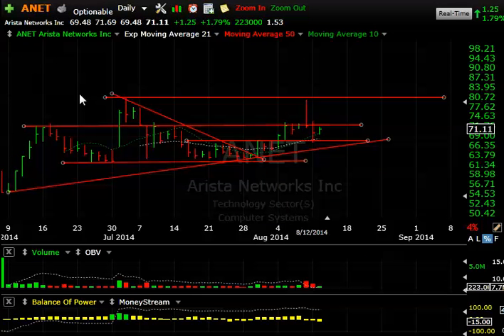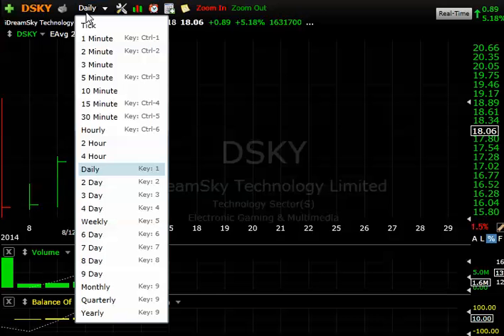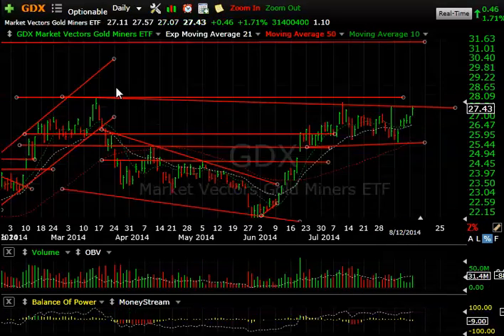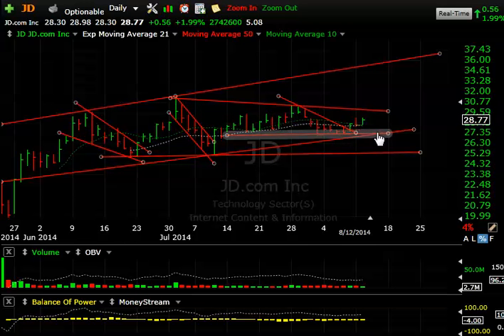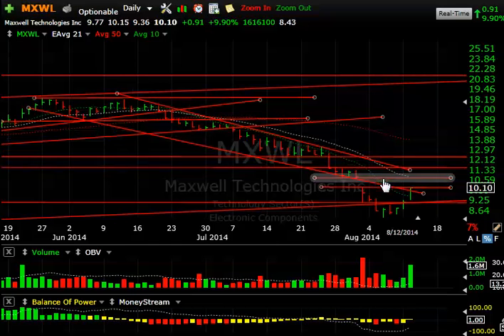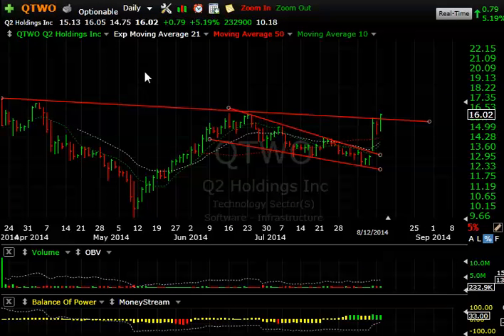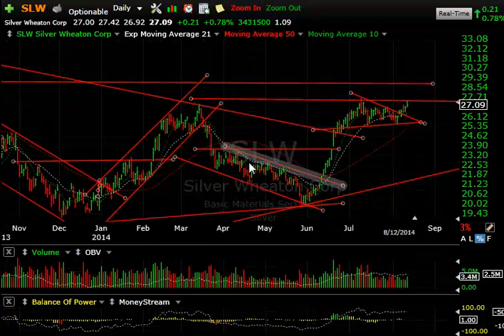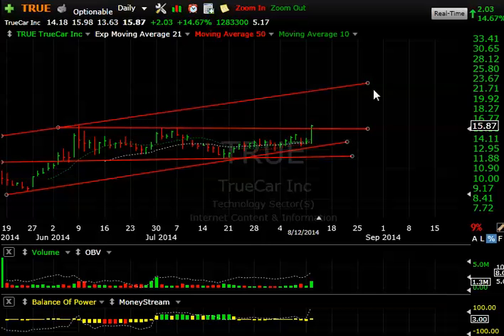ANAC, ATHM, NEM, SLW - Harry Boxer, TheTechTrader.com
Even though it was a sloppy, choppy market on Tuesday, they finished near flat. They had lousy looking technicals, but the market still presented some good opportunities. There are some interesting stocks breaking out and running. Let’s go over some of those. I am also going to feature a few gold stocks, and some new IPOs that we have been watching and are acting very well.

Anacor Pharmaceuticals, Inc. (ANAC) multiple highs, three in fact, were taken out with a thrust on Tuesday, up 94 cents, or 5%, on 857,900 shares traded. That’s the biggest volume in about three weeks. More importantly, though, is that the base was broken. At this point, the targets are 23-23 1/2, followed by a mid-channel target of 27. It’s looking good.

Autohome Inc. (ATHM) did very nicely on Tuesday. Looking back to March, after the base developed, then a left shoulder-head-and an elongated right shoulder, it broke out recently, pulled back to the 50, and on Tuesday, it snapped back with a new rally high at 44.40, before backing off to 43.83, up 3.93, or 10%, on nearly 2 million shares. That’s the biggest volume this stock has had in a while. Be expecting a test of the March 19 high at 47, and if this market really starts to run, look for it to head up toward the 50-51 range.

Newmont Mining Corporation (NEM) is a major gold miner stock that broke out of a base pattern on Tuesday, up 53 cents, or 2%, on 8.3 million shares. The key is that it moved up above resistance. It looks like it has a target of 20 1/2, and then the 33-34 range, if it starts to make a move.

Silver Wheaton Corp. (SLW) is my favorite silver stock. It broke out of the wedge that has formed over the last couple weeks, and has taken out the March high, reaching as high as 27.42, before pulling back to 27.09, up just 21 cents, on 3.4 million shares. If it can extend just a little, we should see this stock take out the highs from 2013 around 29, which is resistance, but I’m looking for it to get to the mid 30’s eventually, if gold and silver make a run.

Other stocks on Harry’s Charts of the Day are Arista Networks, Inc. (ANET), iDreamSky Technology Limited (DSKY), Dex Media, Inc. (DXM), Market Vectors Gold Miners ETF (GDX), China Lodging Group, Limited (HTHT), JD.com, Inc. (JD), Jumei International Holding Limited (JMEI), iKang Healthcare Group, Inc. (KANG), Maxwell Technologies, Inc. (MXWL), ETF Direxion Daily Gold Miners Bull 3X Shrs (NUGT), Q2 Holdings, Inc. (QTWO), Silicon Motion Technology Corp. (SIMO), China Digital TV Holding (STV), Tarena International, Inc. (TEDU), and TrueCar, Inc. (TRUE).